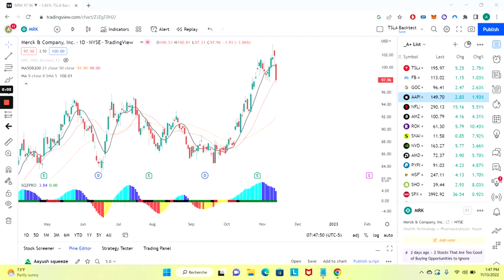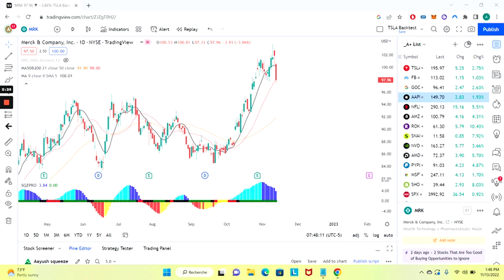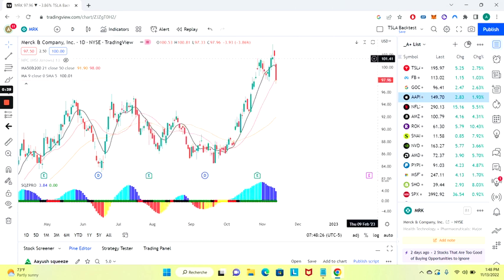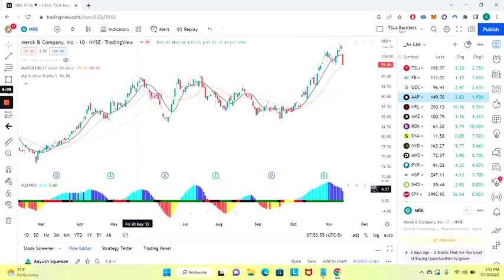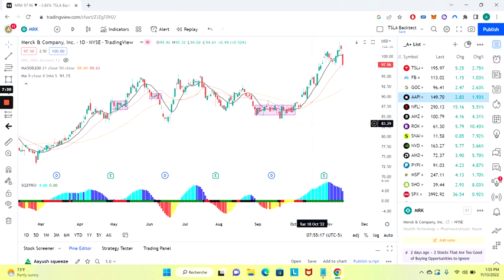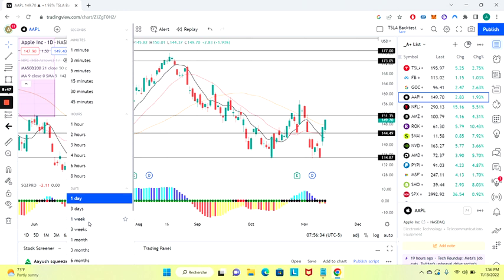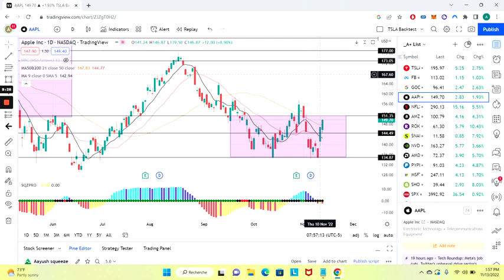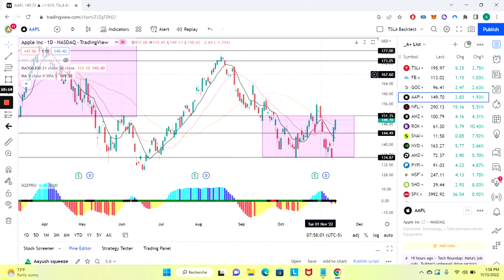Sqzpro Indicator Tutorial